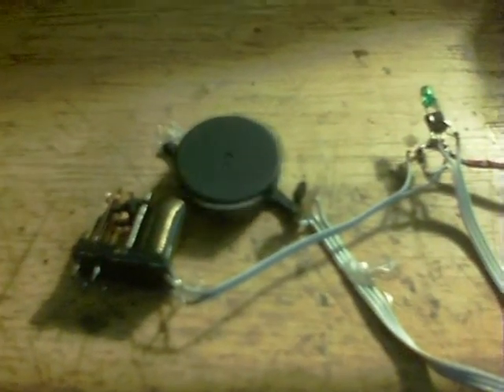Pulse Motor - 3 magnet experiment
My first pulse motor.
With recent events in the over unity arena, I decided to try and learn about Bedini circuits, pule motors, Muller generators et al.

What I didn't see in simple designs, or have seen to this point, are any such pulse motors where the magnets are non uniformly spaced or incorrectly angled on purpose. On the face of things, how can a Hall Effect sensor know where the rotor position is, if the magnets are misaligned relative to each other...and there being an odd number of magnets anyway !

In this video, I have 3 neodymium magnets on the rotor
(magnets reclaimed from the laser assemblies of CD-Rom drives).

The next stage, is to collect the BEMF, from the coil collapse post pulse..

A self designed simple circuit. Running at 6V from a wall adapter here. The circuit and motor will run at whatever setting from the 3V-12V common adapter, increasing its speed of rotation with each click upward in voltage.
2SC2240 transistor - purposely chosen because the Collector current can be no greater than 100mA.
I originally chose a 2SC2120, but felt that limiting the transistor was a better way of understanding current used. My non too specific analog meter reports around 5mA being used, which was pleasantly surprising.